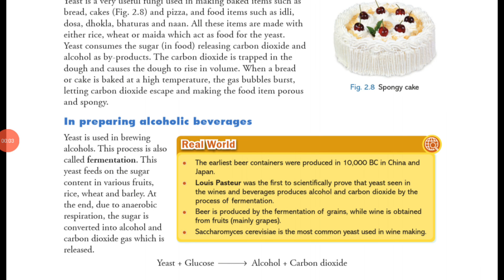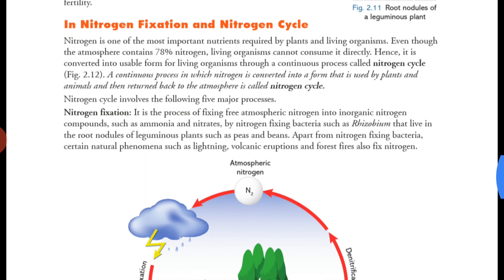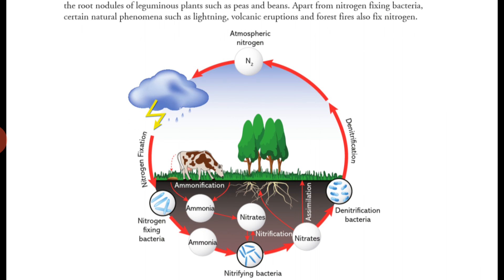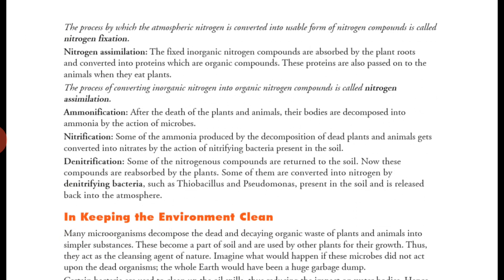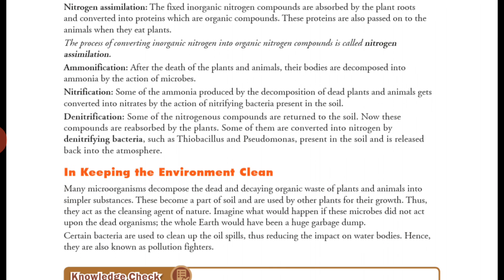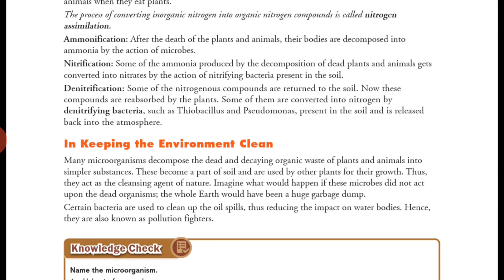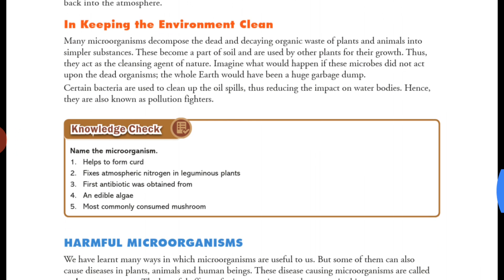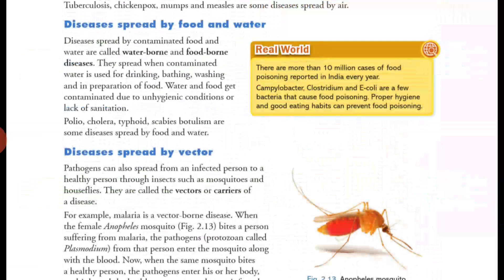Microorganisms Ch 2 video 4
Gaurav
Class 8
Books : Ncert, Collins Science now